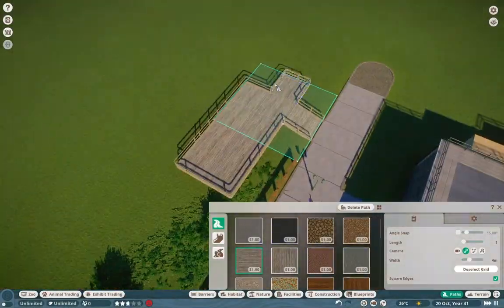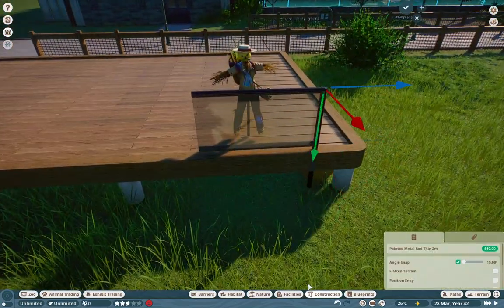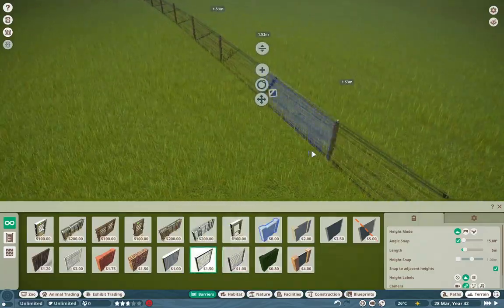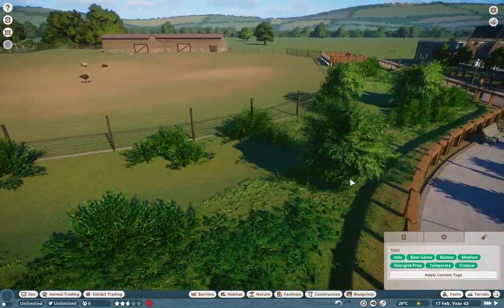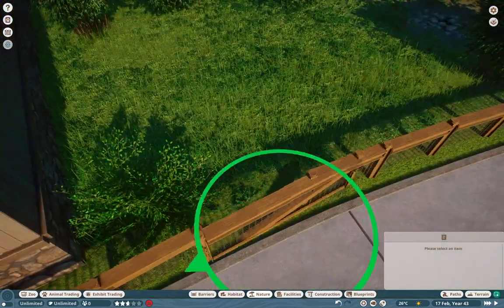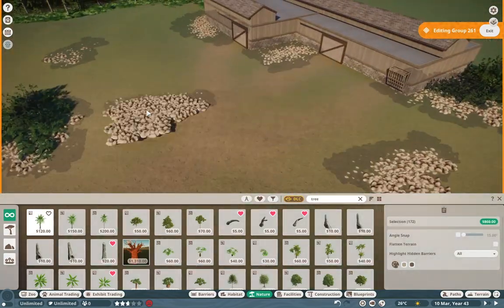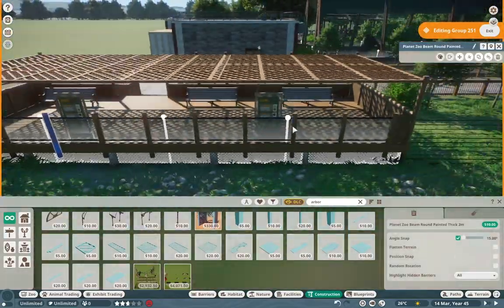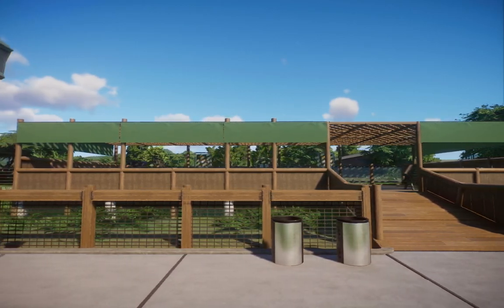Artiodactyl Alleyway | Riverbend Discovery Center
cant win them all boys